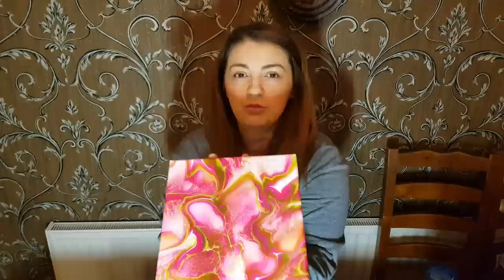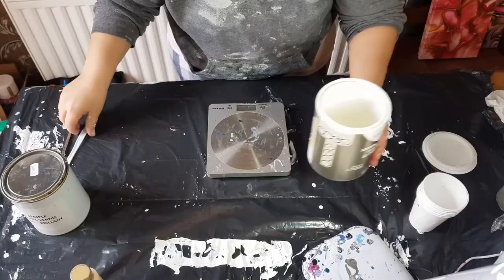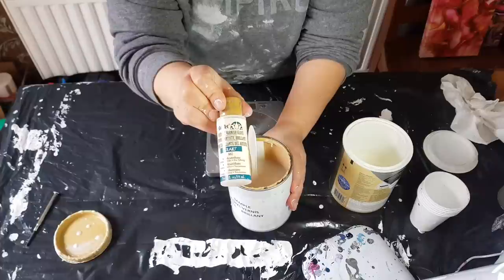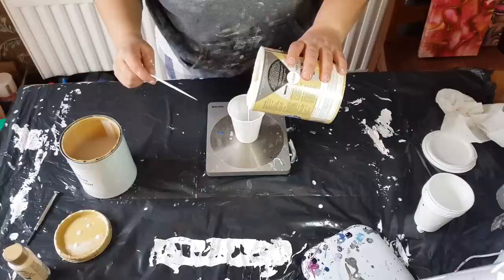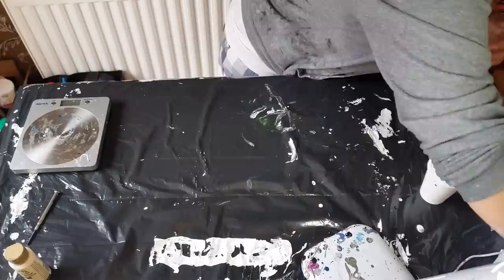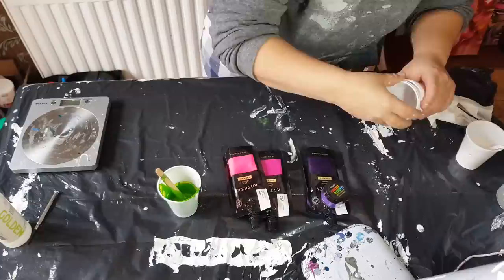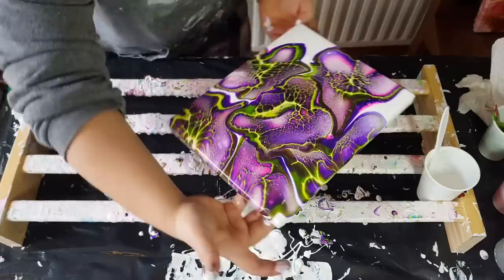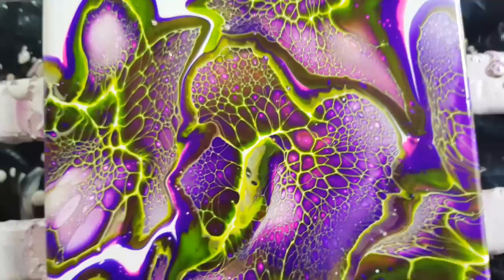Bloom Technique FULL Tutorial - Sheleeartstyle - Acrylic Pouring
Hey Everyone! In this video you will see the mix I use for the Sheleeart Technique. (Shelee Carruthers is the creator of this technique) It is not the exact recipe as I don't live in Australia and can't get the same exact products here in Ireland  but I have found some equivalent products that are giving me great results.

Credits: Shelee Carruthers (Creator of Technique and Online Course)

And I'd also like to credit Sheleeart Facebook group for all the experimenting and support given to each other! Lots of great information and support!

*Sponsor my channel to help purchase supplies to make these videos (link below)

EXTRA COST for you.